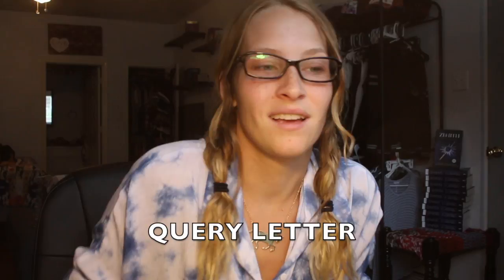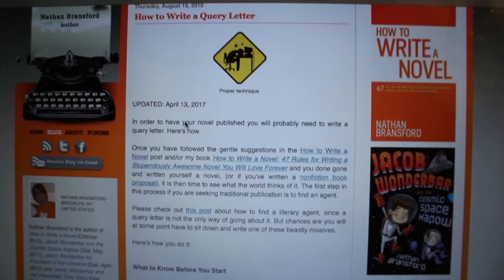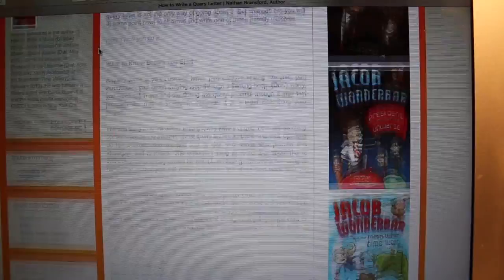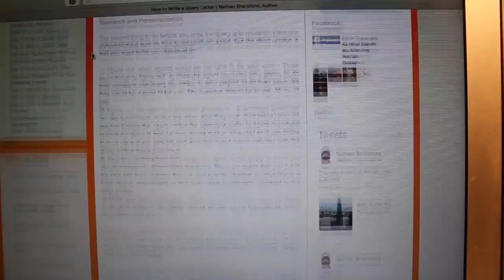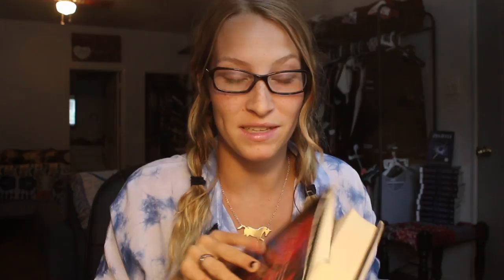How to Get a Literary Agent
Do you want to have your novel represented by a literary agent? I talk all about my experience getting an agent, and give you a few quick tips to get started!

I'll Personally Edit Your Novel!